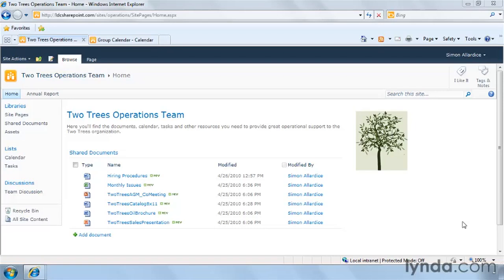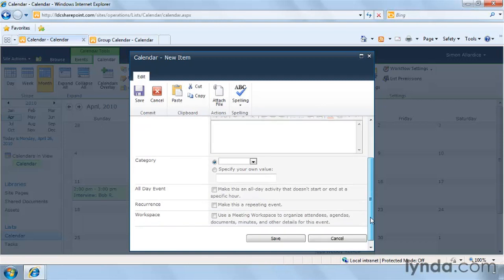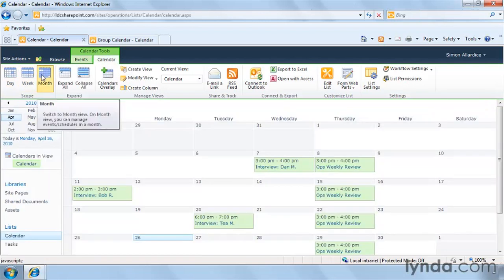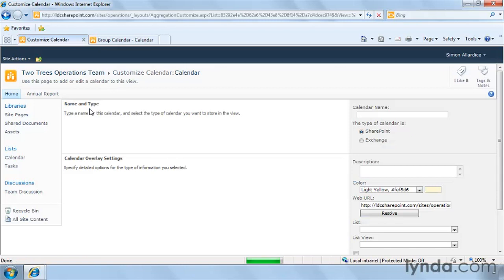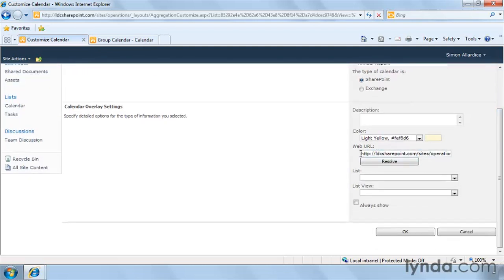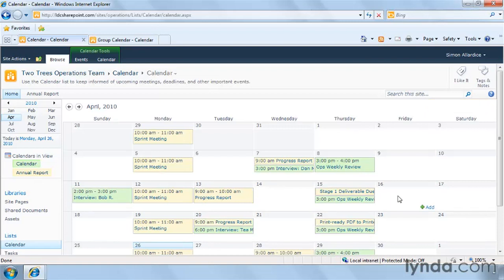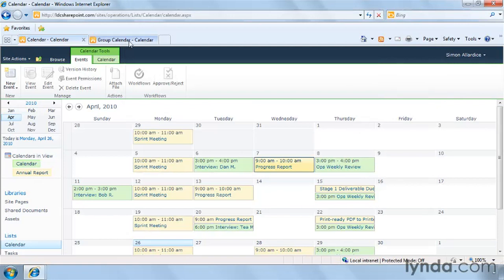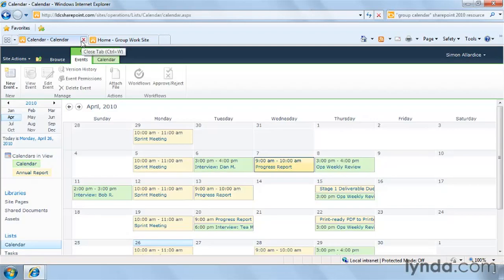Sharepoint 2010 New Features HD 01 04 Using the calendar